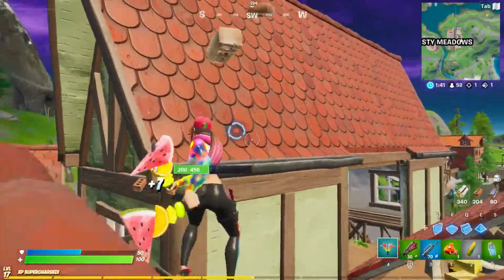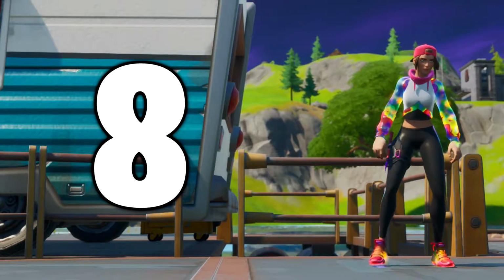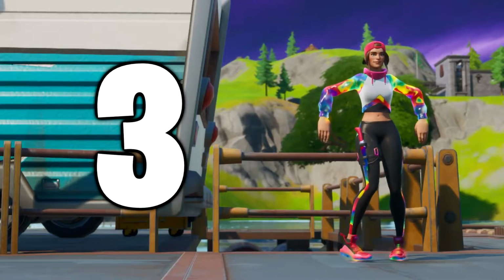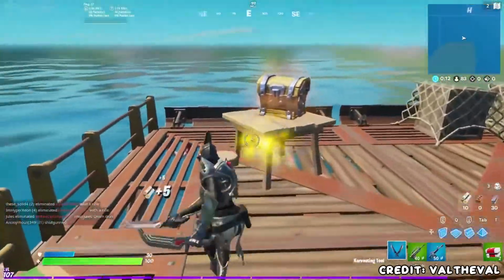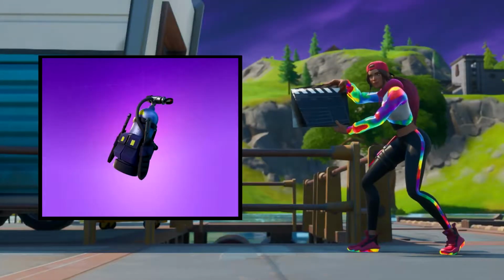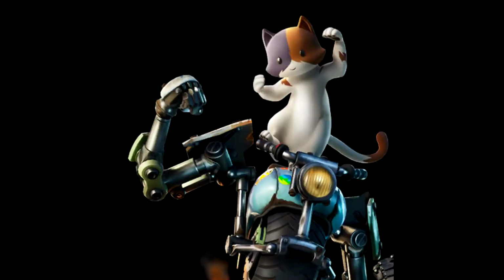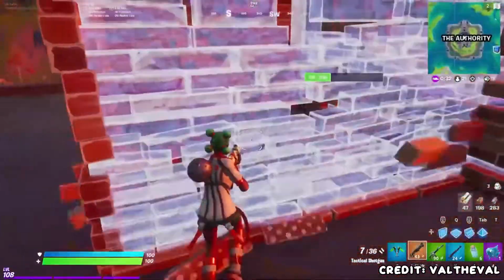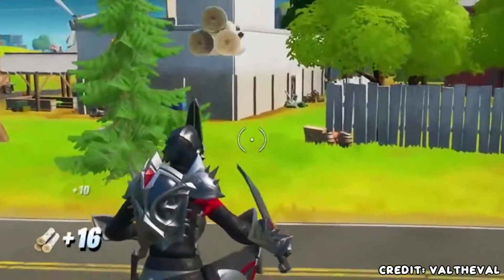RANKING EVERY *NEW* SEASON 3 SKIN FROM WORST TO BEST!!! - (Fortnite Battle Royale)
If you guys have any tips on how to become a better player at a game, be better at editing, or even be a better YouTuber, please feel free to leave those suggestions below.

In today's video, I rank every Fortnite Battle Royale Chapter 2 Season 3 skin from worst to best. This list includes gliders, contrails, pickaxes, backblings, and outfits.